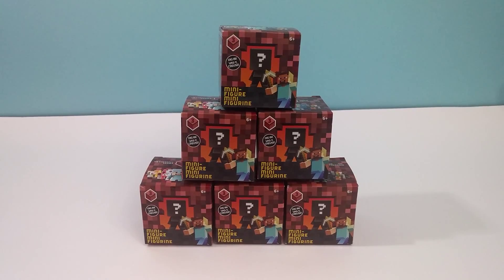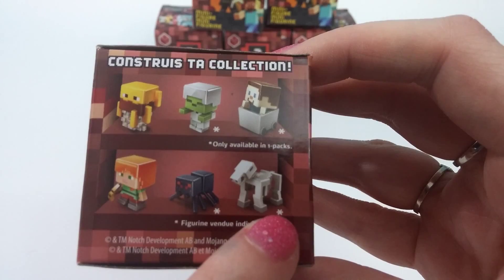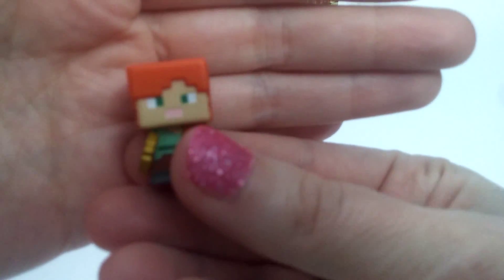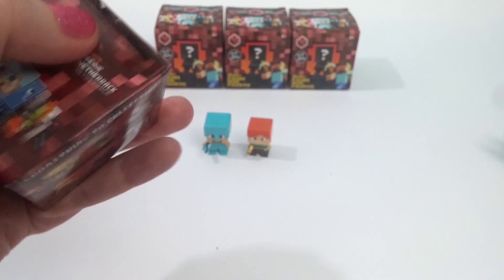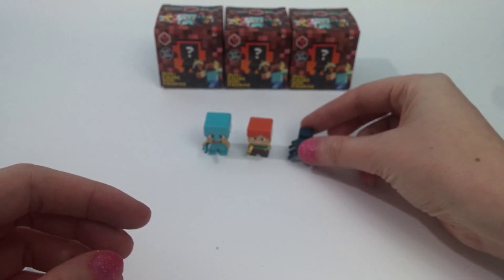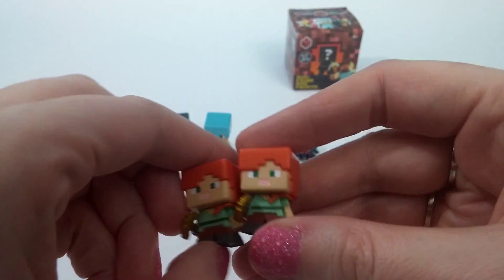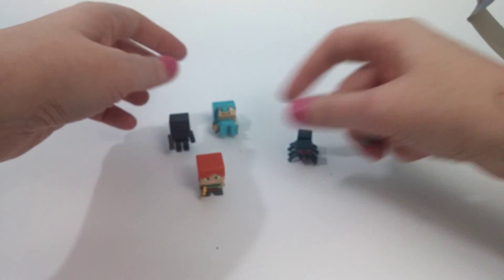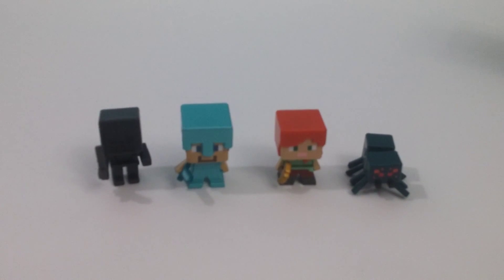Minecraft Netherrack Series 3 Blind Boxes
Opening Series 3 Minecraft Netherrack blind boxes. There are 12 different minecraft figures to collect in this series. Which ones will we get??